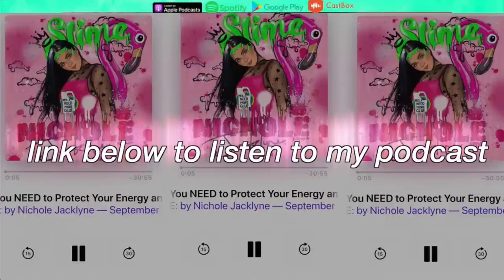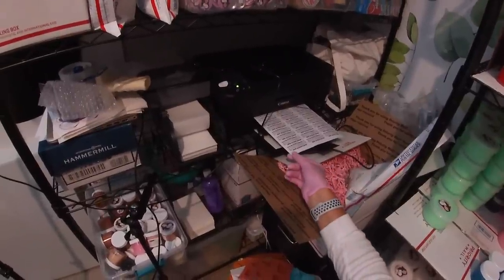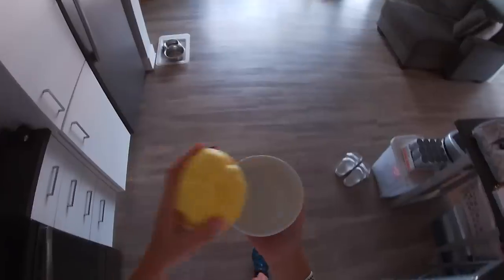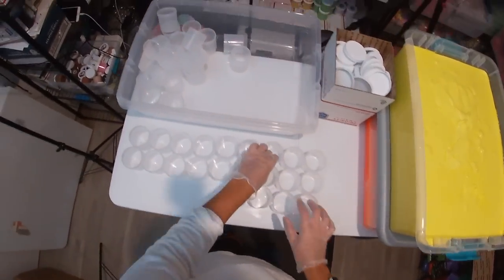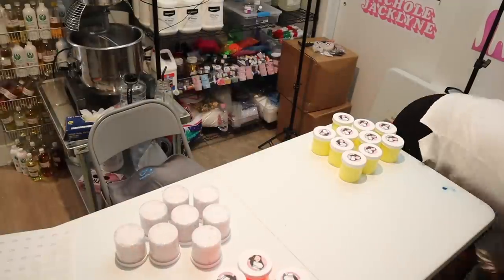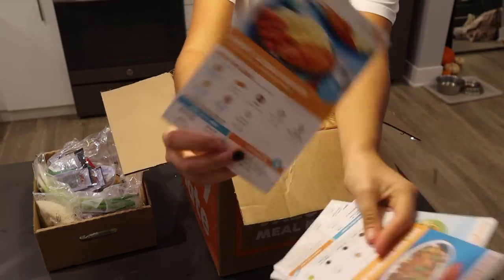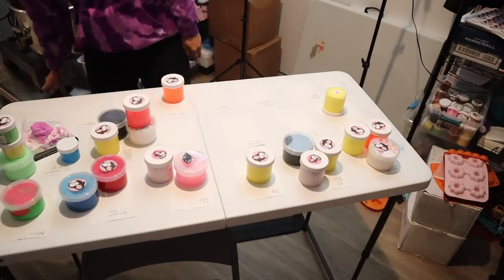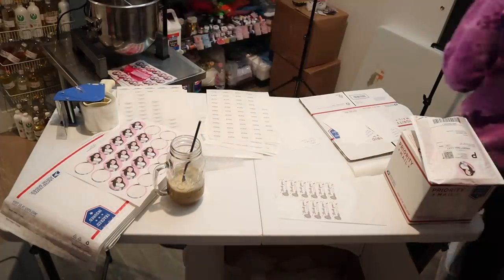DAY IN THE LIFE OF A SMALL BUSINESS OWNER: how I package orders + increase sales! ☆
🌈Top 30 Amazon Favorites

🌈Amazon Lists
🦄Unicron Holographic Vibes List
🧚Designer Dupe HandBags
🍉Quirky + Fun Purses

GRAND RAPIDS, MICHIGAN 49501

🌈☆Want to make VIRAL YouTube Thumbnails?!

🌈☆Lyft Code: NICHOLE2798

🌈☆POSTAMTES CODE: T9F7D
Get $100 Free Delivery Credit on Your First Delivery Using T9F7D